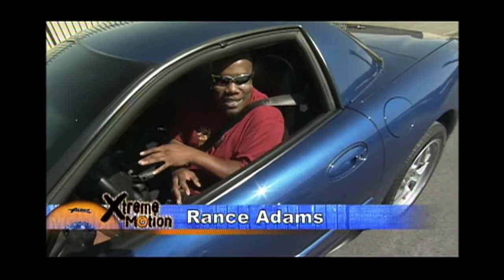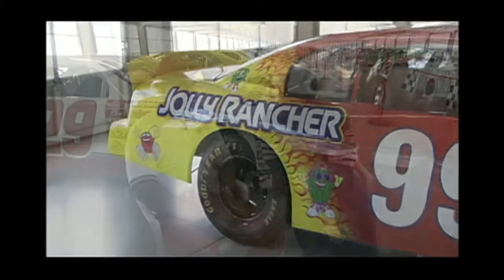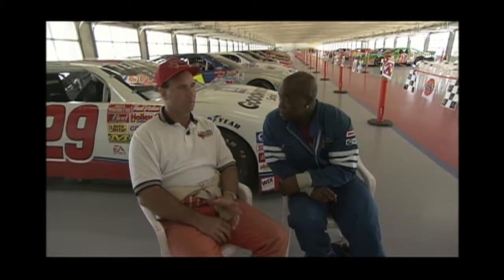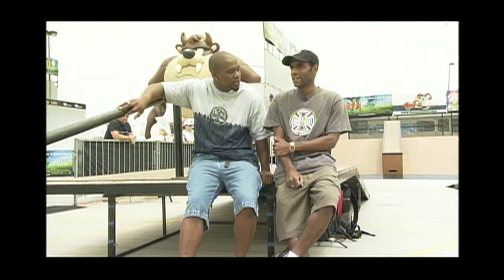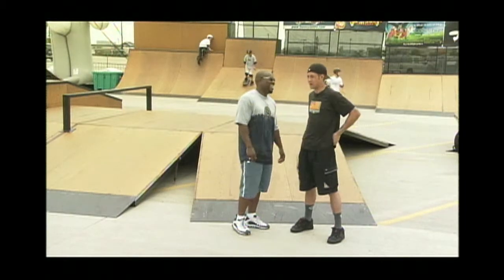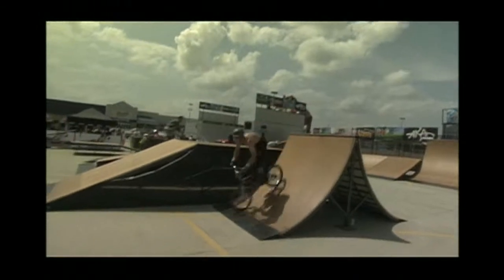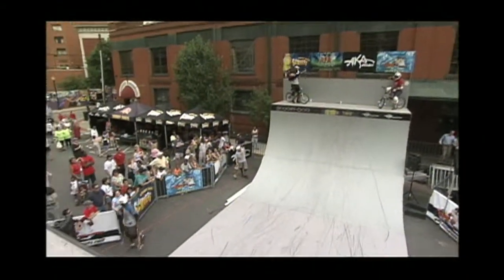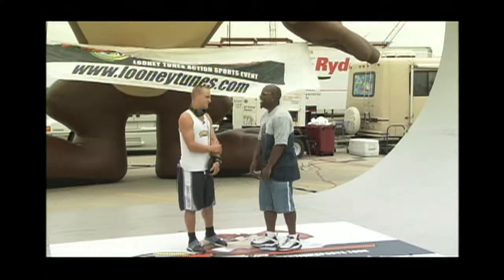Xtreme Motion Ep. 25